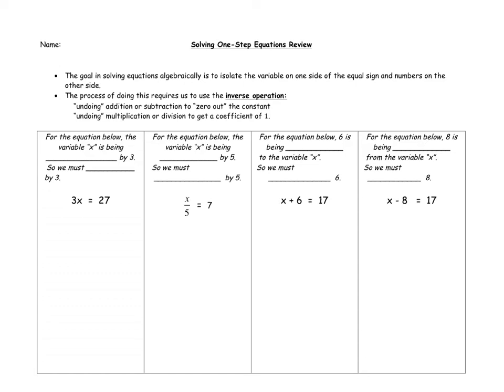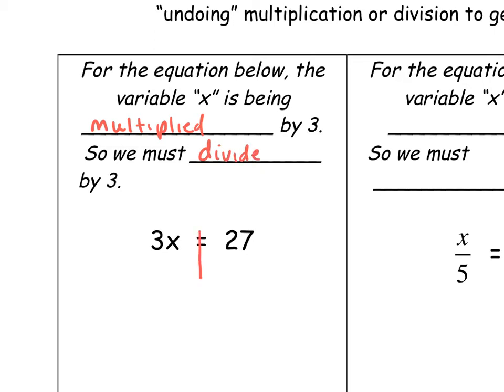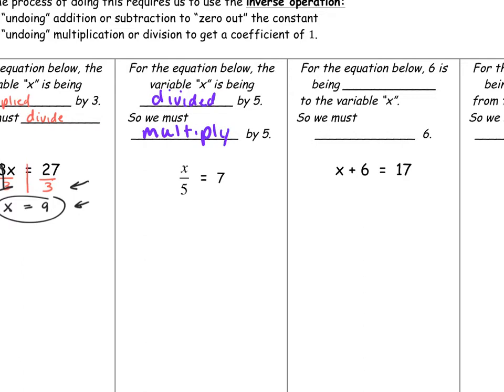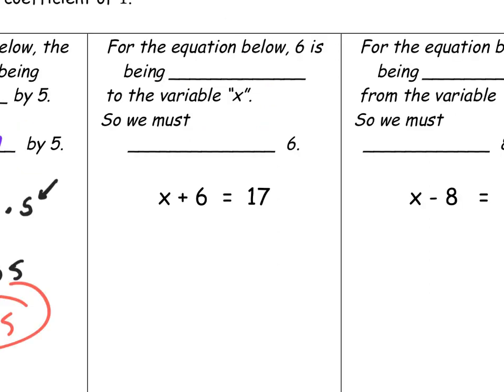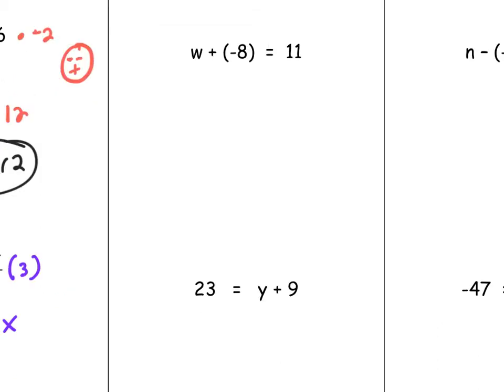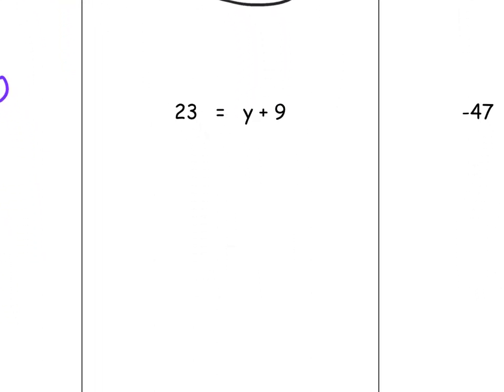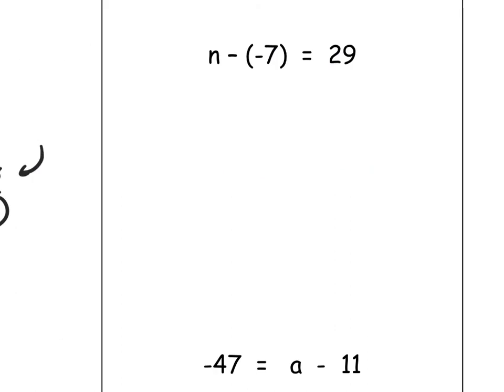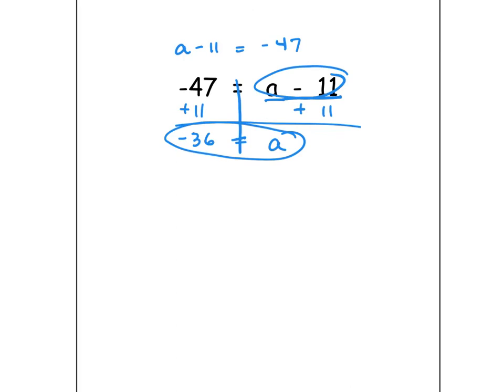One-Step Solving Review